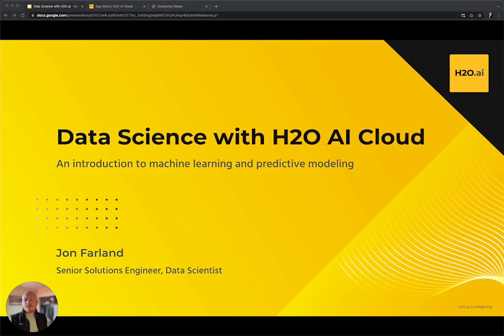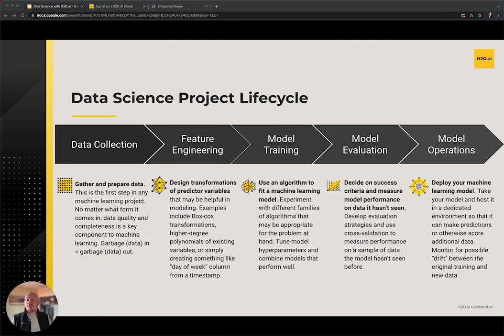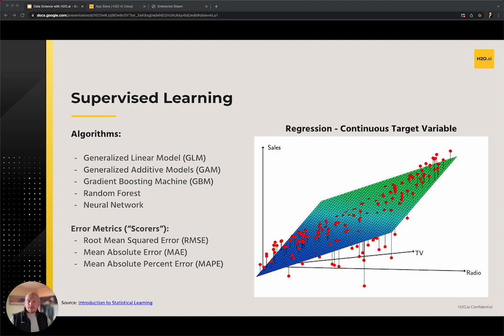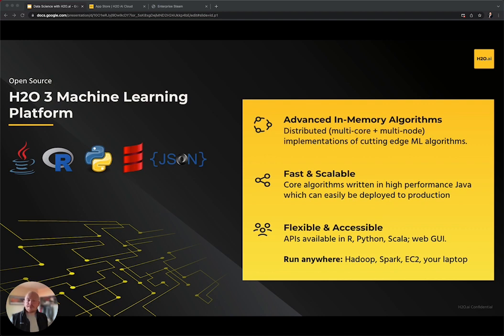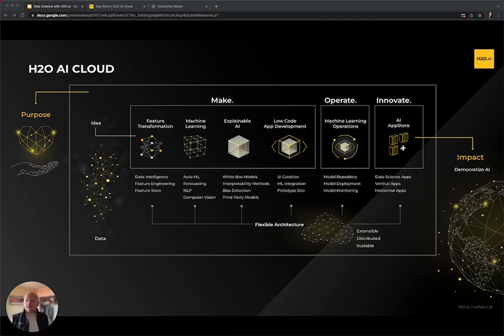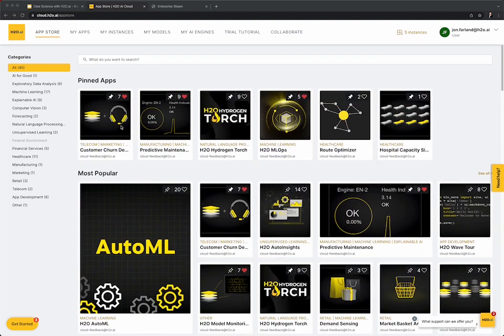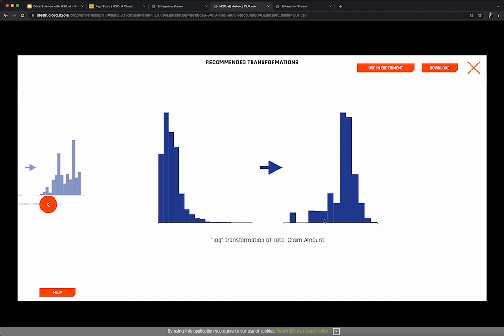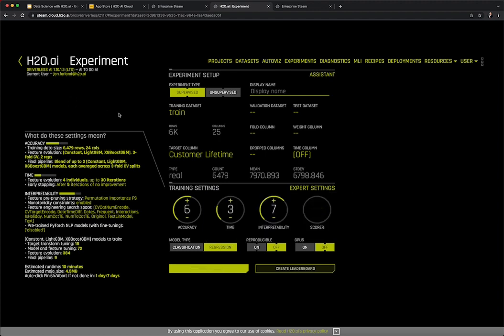Data Science with H2O.ai: An Introduction to Machine Learning and Predictive Modeling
Senior Solutions Engineer and Data Scientists at H2O.ai, Jon Farland walks through machine learning concepts and worked-out examples with the H2O AI Cloud.

1. Introduction to Machine Learning
2. Overview of H2O.ai
      • H2O-3: Open Source Background
      • AI Cloud: Machine Learning for the Enterprise
3. Demonstration of H2O AI Cloud (HAIC)